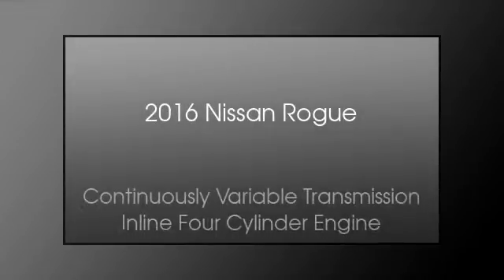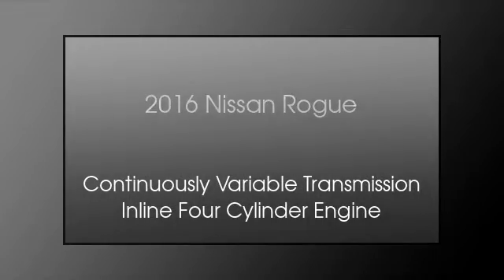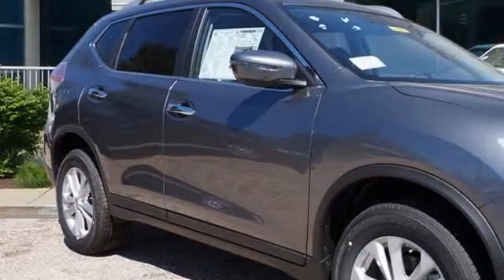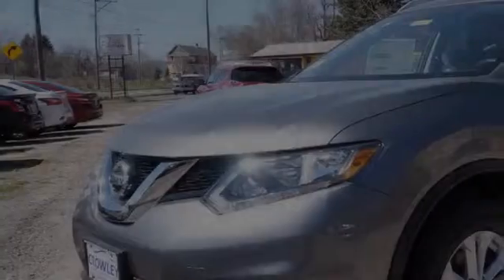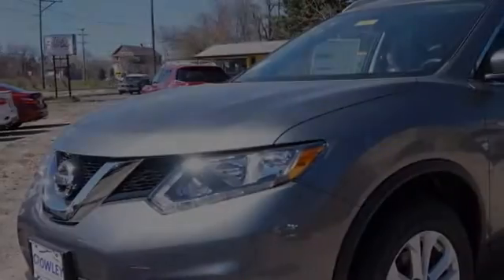2016 Nissan Rogue